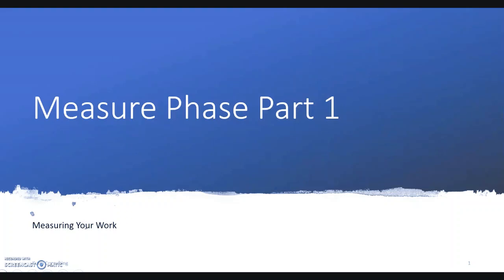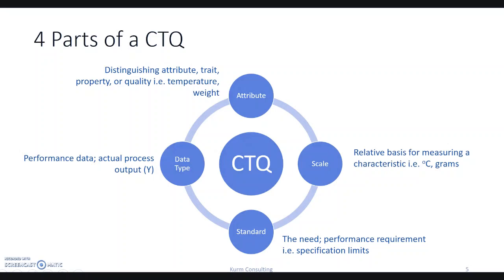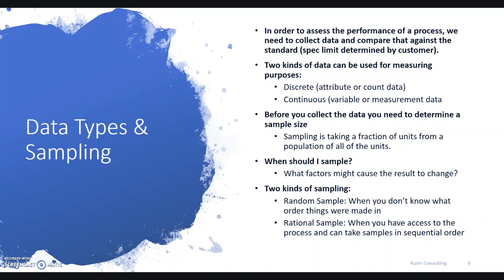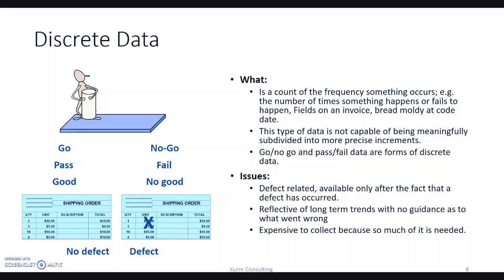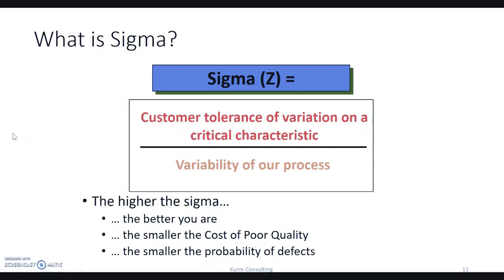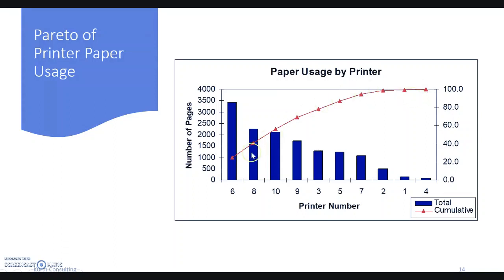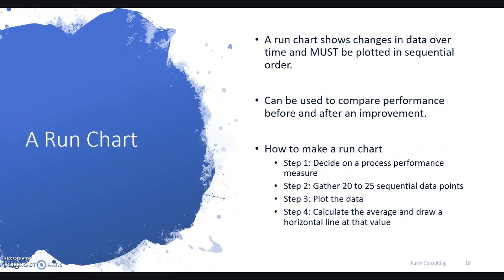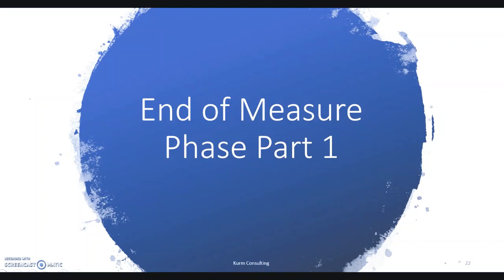Measure Phase Part 1 - Measure Your Work